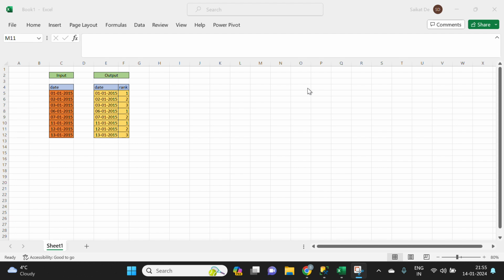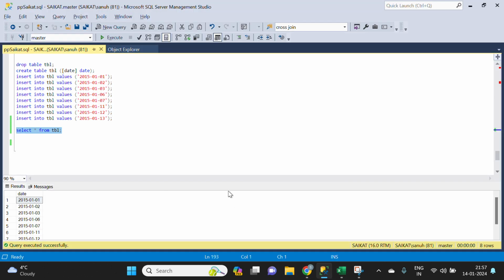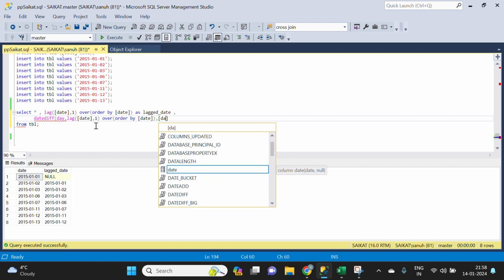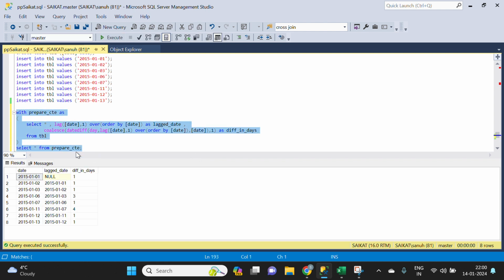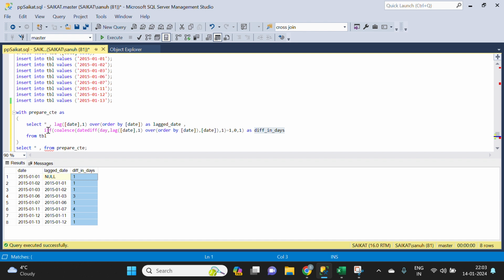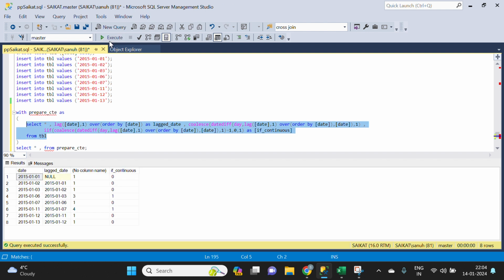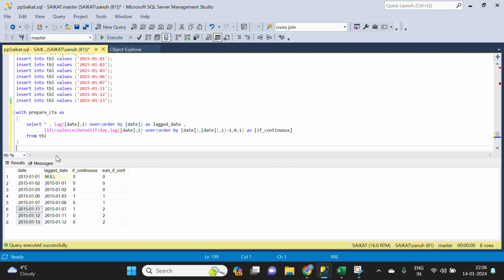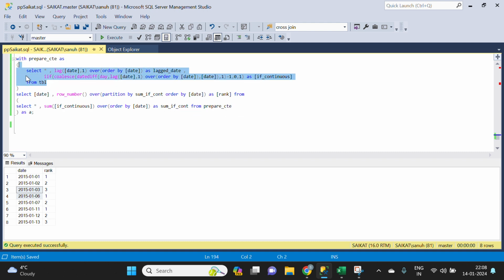8 - Data Engineering Interview Question , Rank For Consecutive Dates | Easy Level